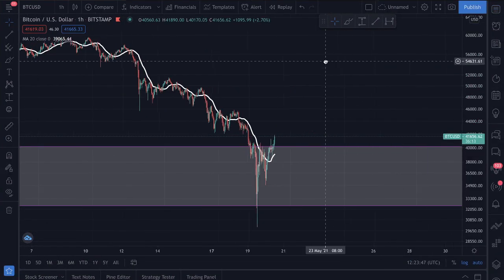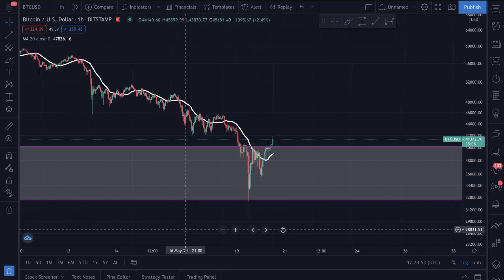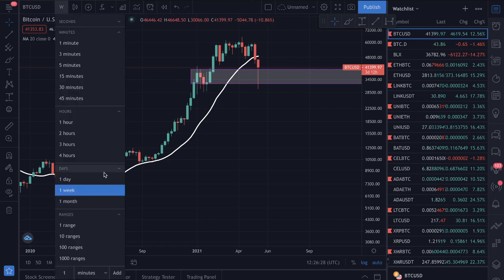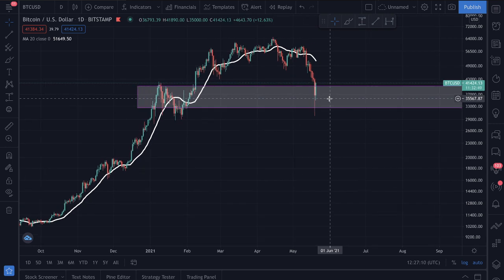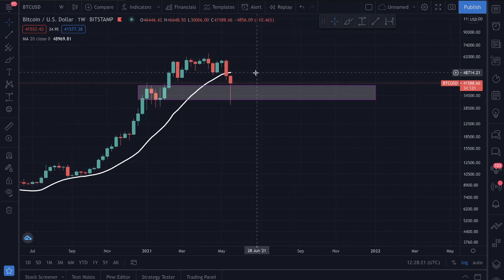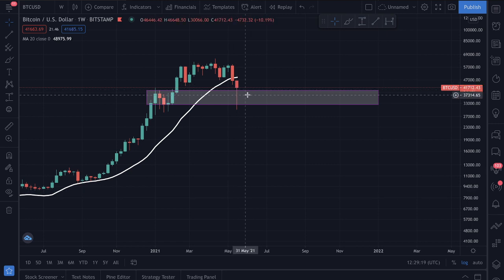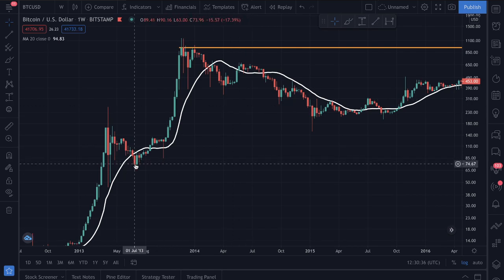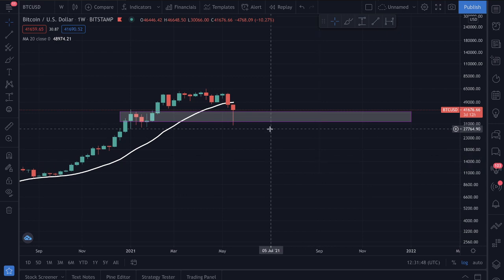Bitcoin What a Bounce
After the correction yesterday, Bitcoin has rallied back above 40k. This can be from the huge losses, a small rally after is common. This shouldn't make you think however it will continue. There is still a real chance that we go lower.